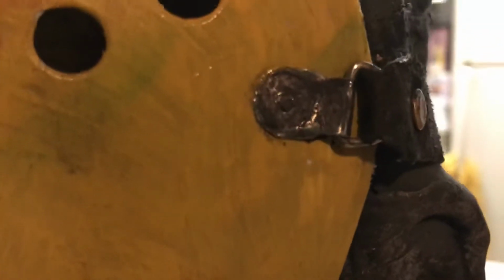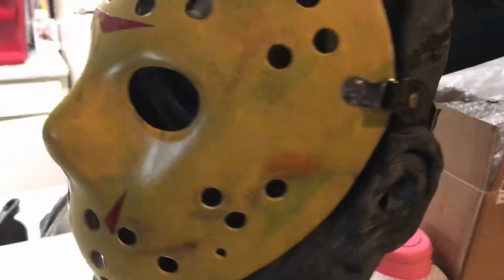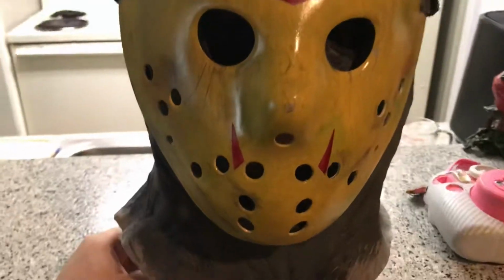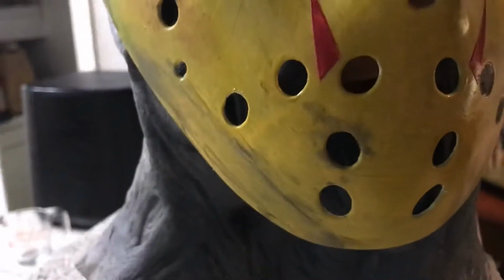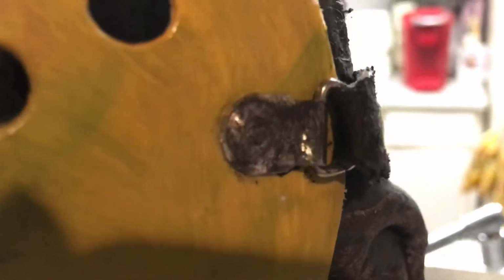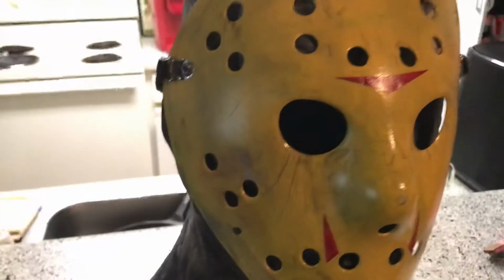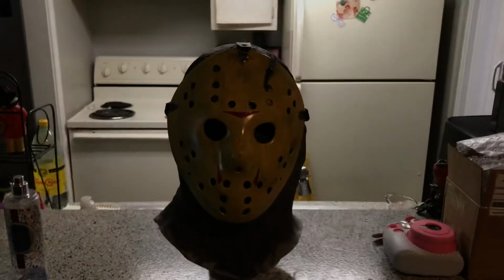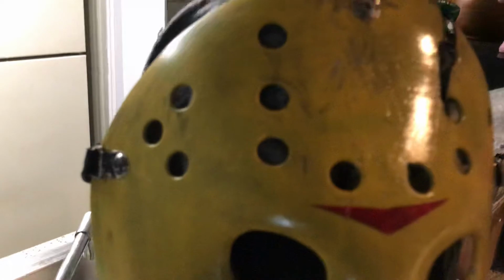Jason Takes Manhattan BWD “8 (Toxic) Mask.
New mask by me!